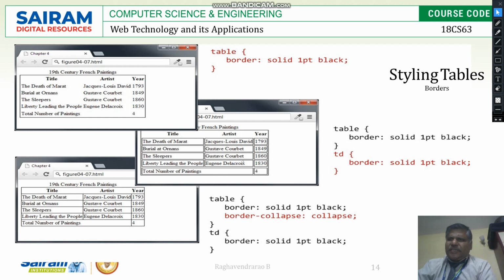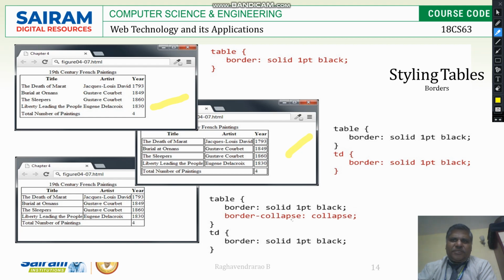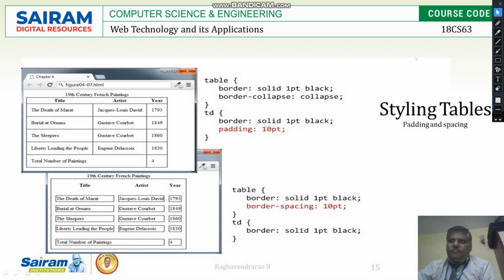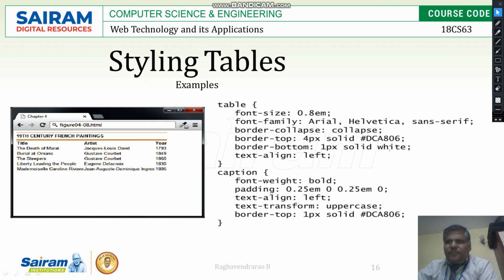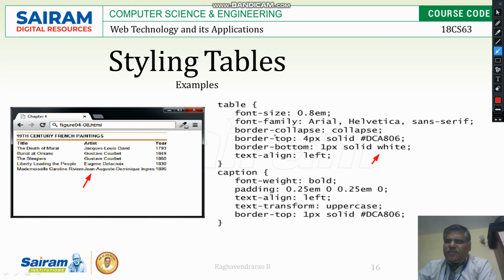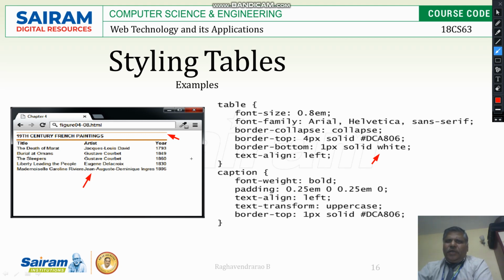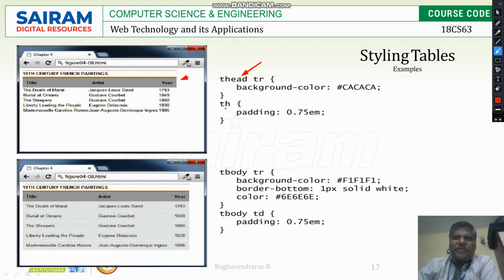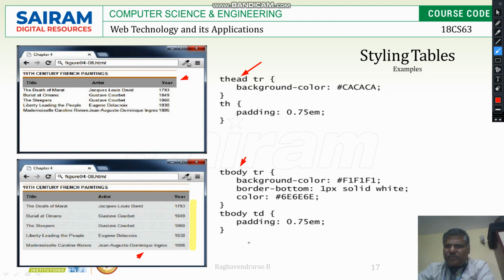Lecturevideo_18CS63_ Module2_ Introduction to HTML Tables_ Part-3_Raghavendrarao B